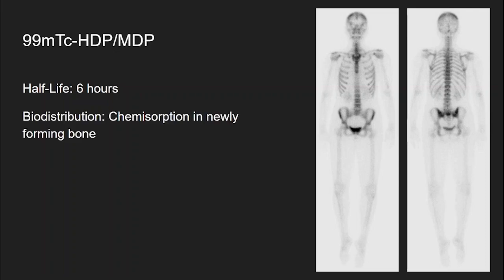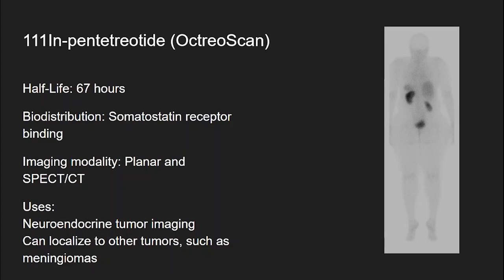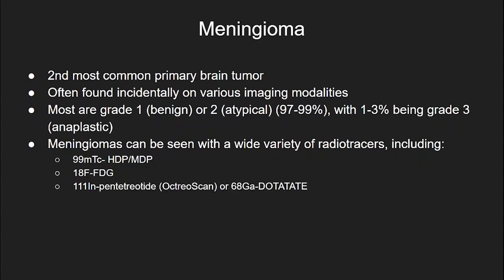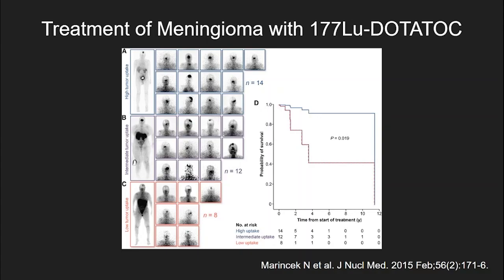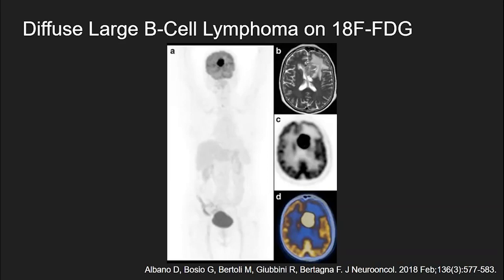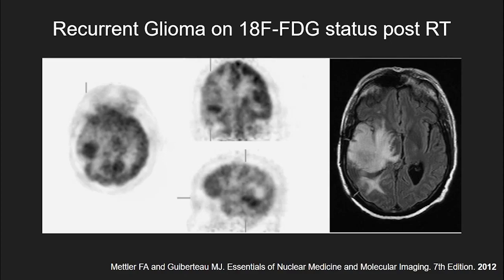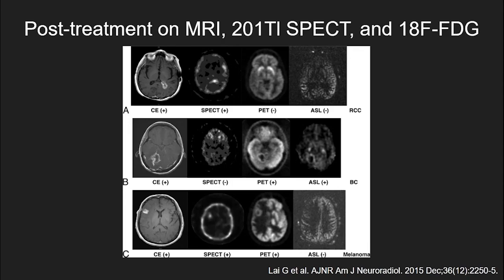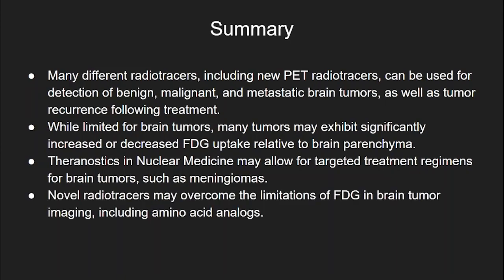Nuclear medicine imaging in brain neoplasm